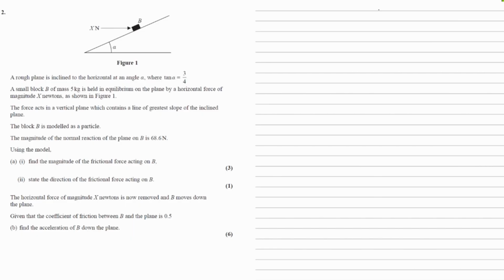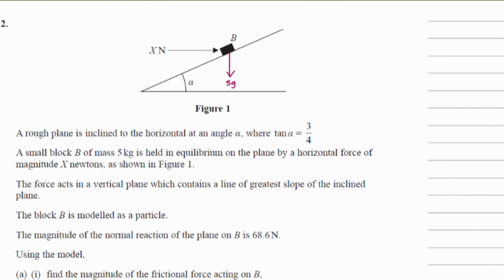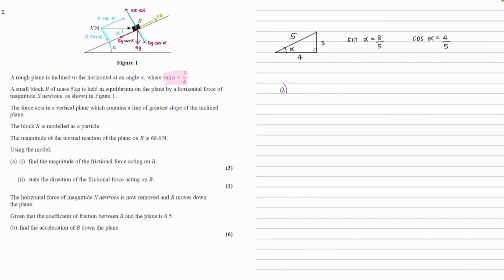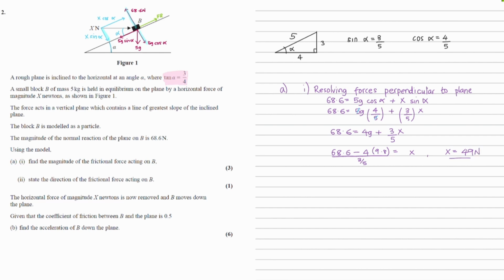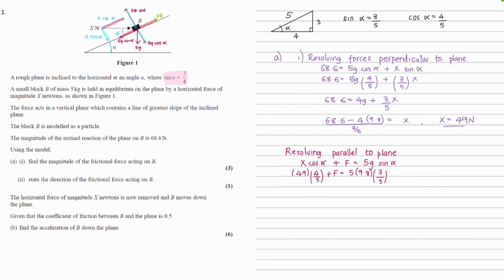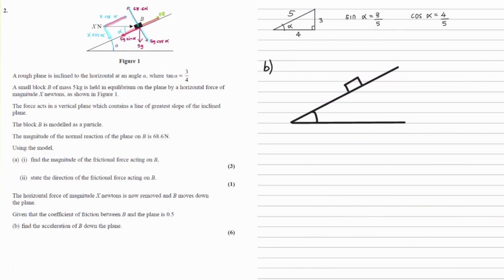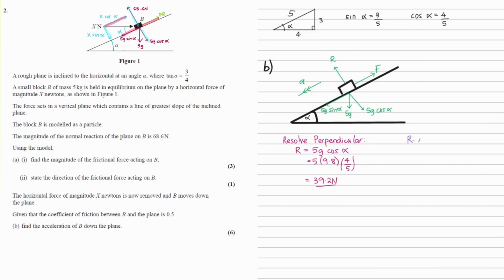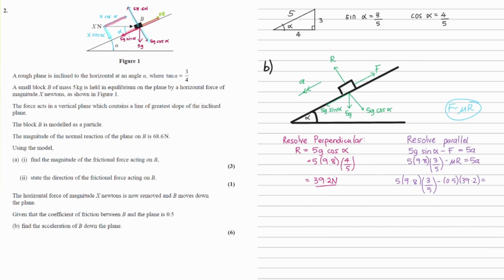Forces and Friction Exam Question | A Level Maths - Mechanics | EdExcel May/June 2022 Q2 Walkthrough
🎥 Forces and Friction Exam Question Walkthrough | A Level Maths Mechanics

In this video, we go through Question 2 from the EdExcel A Level Maths Mechanics Paper (May/June 2022). This step-by-step walkthrough focuses on forces and friction, helping you understand how to approach and solve these types of exam questions with confidence.

📚 Question:
A rough plane is inclined to the horizontal at an angle α, where tan α = 3/4
A small block B of mass 5 kg is held in equilibrium on the plane by a horizontal force of magnitude X newtons, as shown in Figure 1.
The force acts in a vertical plane which contains a line of greatest slope of the inclined plane.
The block B is modelled as a particle.
The magnitude of the normal reaction of the plane on B is 68.6 N.
Using the model,
(a) (i) find the magnitude of the frictional force acting on B,
(ii) state the direction of the frictional force acting on B.
The horizontal force of magnitude X newtons is now removed and B moves down the plane.
Given that the coefficient of friction between B and the plane is 0.5
(b) find the acceleration of B down the plane.

🧮 What you’ll learn:
How to resolve component forces
How to apply Newton’s Laws of Motion in friction problems
Understanding limiting equilibrium and frictional forces
How to set up equations of motion for connected systems
Key exam tips to gain full marks

📚 Perfect for A Level Maths students studying Mechanics or revising for upcoming exams.